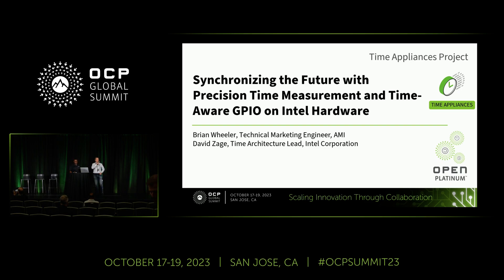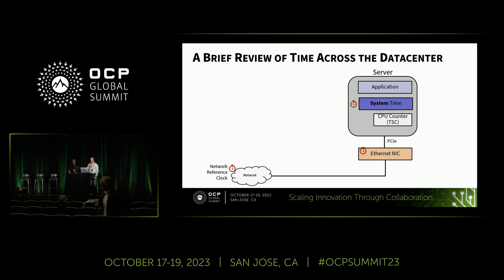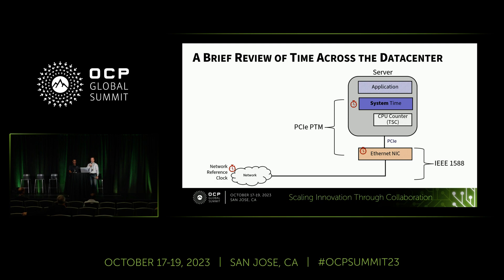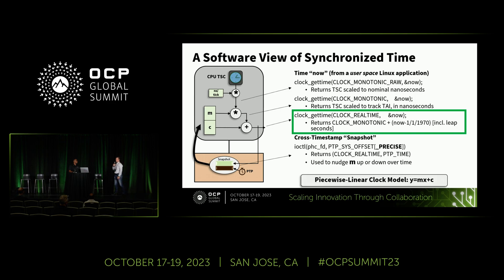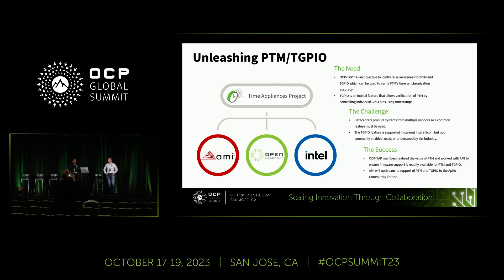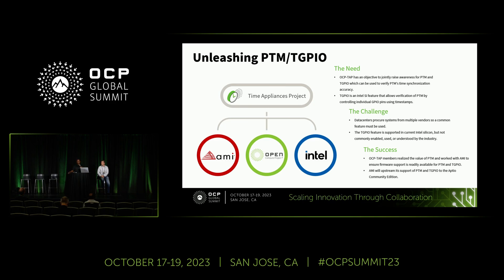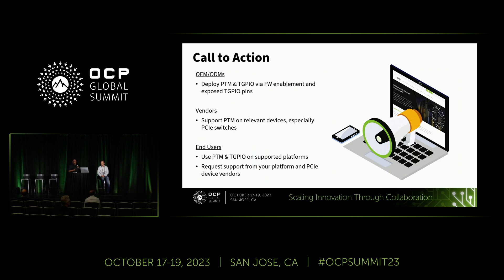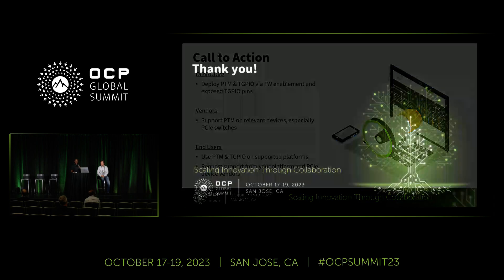Synchronizing the Future with Precision Time Measurement and Time-Aware GPIO on Intel Hardware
Presented by Brian Wheeler (AMI) | Ahmad Byagowi (Meta) | David Zage (Intel)

In today’s landscape, the ability to provide and verify highly accurate time is crucial for numerous critical industries (FinTech, Telco, etc.). Intel is enabling Precision Time Measurement (PTM) in its CPUs to extend the time accuracy of Precision Time Protocol (PTP) enabled devices to the board level. Improvement is orders of magnitude over previous software-only approaches. Additionally, Time-Aware GPIOs (TGPIOs) enable customers to verify the time synchronization accuracy and ensure uncertainty is not introduced in the final centimeters between the PTP device and CPU. Both PTM and TGPIO are supported on current Intel CPUs, with TGPIO requiring firmware enablement and hardware configured by OEMs.

This presentation delves into the benefits of PTM and TGPIO and the path to getting support readily available. We will cover how AMI is upstreaming TGPIO availability in Aptio OpenEdition firmware so OEMs, ODMs, and end users can utilize the features and immediately see the benefits.